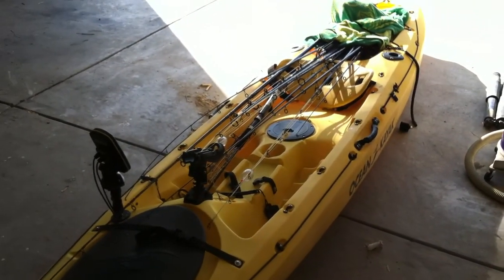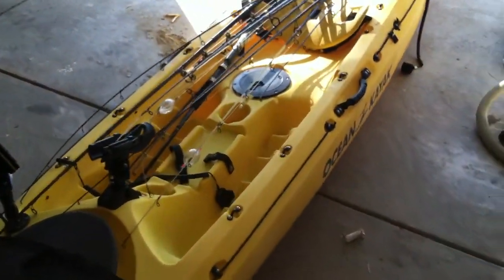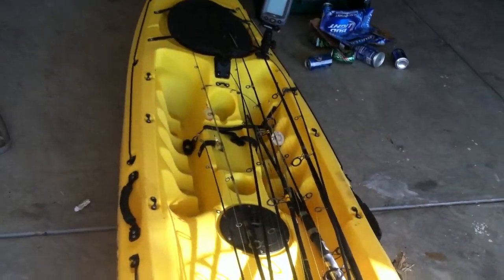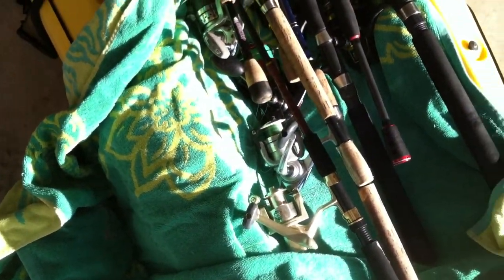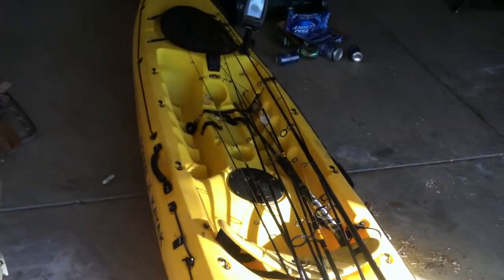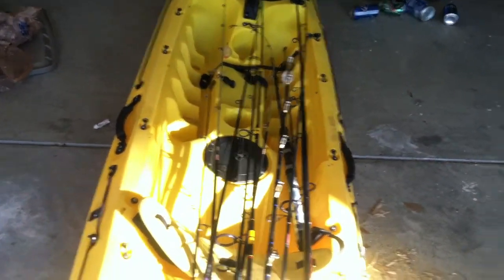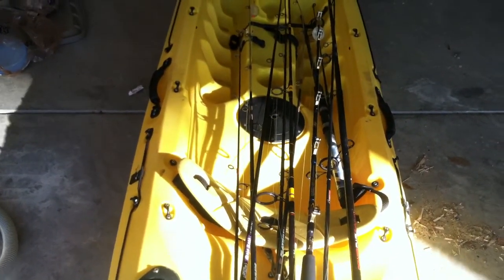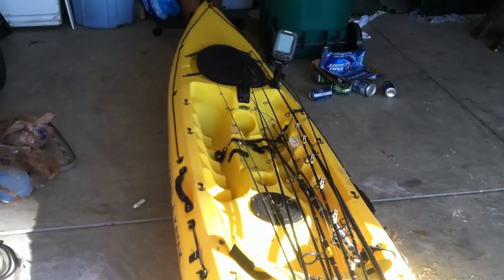How To Pack Kayak For Long Trips ... Keeps Fishing Rods Safe!